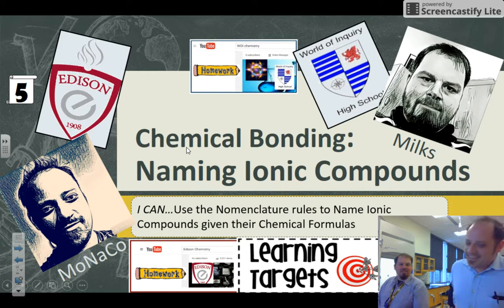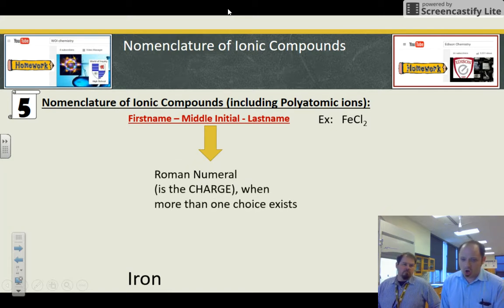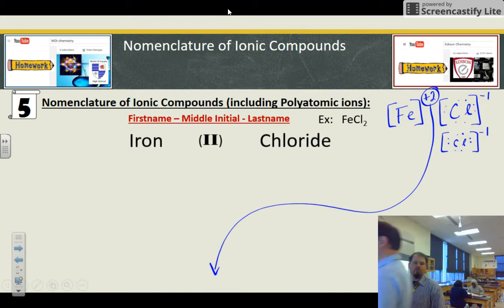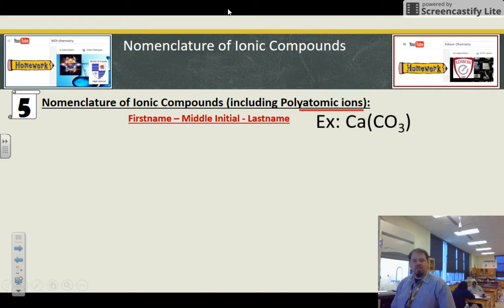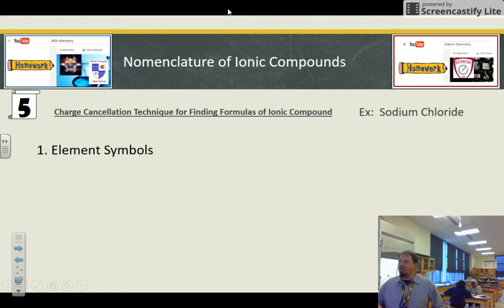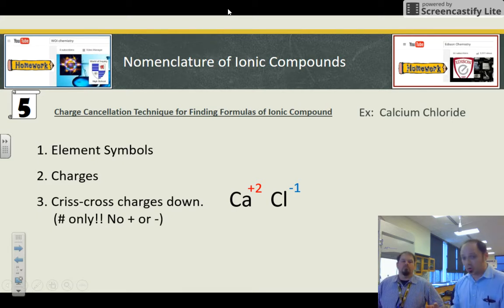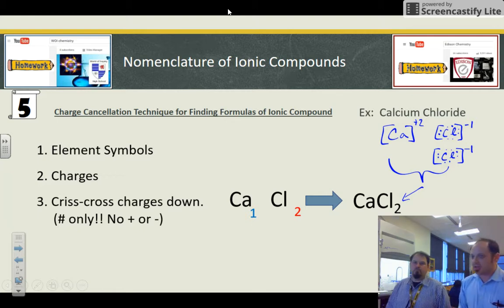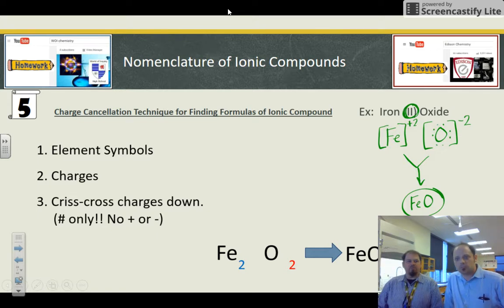2017-18 Chemical Bonding Lecture Notes 5